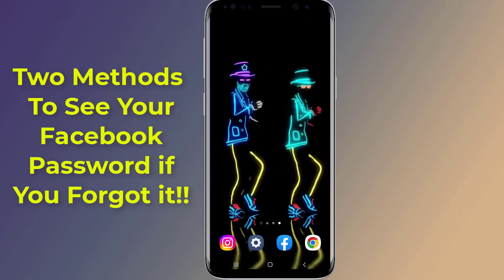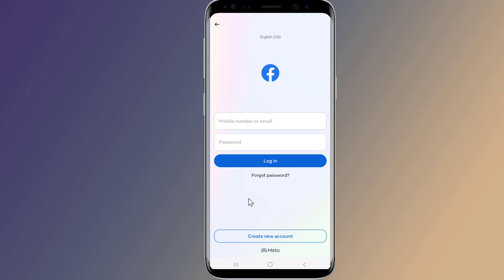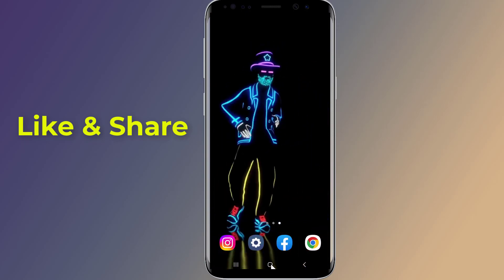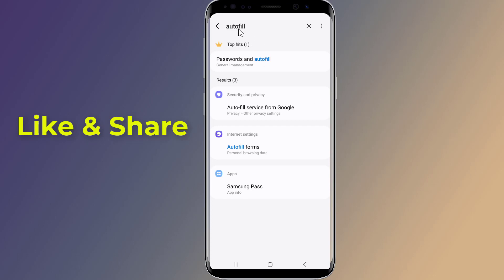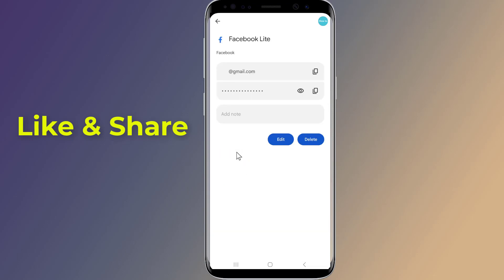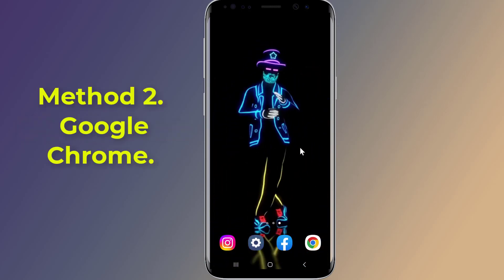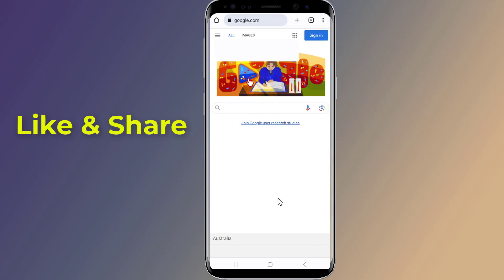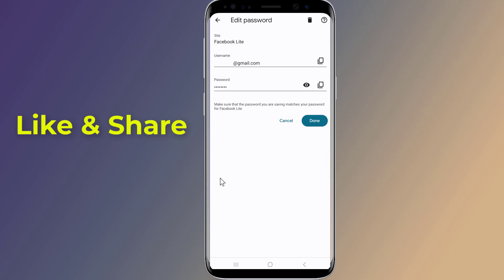How to See Your Facebook Password if You Forgot it!! - Howtosolveit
How to See Your Facebook Password if you forgot it Without Changing it. If you want to know how to retrieve your facebook password if you forgot it then in this video you will find the easy way to get back facebook account and recover your facebook password if you forgot it. If you haven’t used Facebook in a while, you might have forgotten your password. However, you might be still logged into the Facebook app. If you’re logged in to Facebook, you won’t be able to see your password directly on the app. This is because Facebook does not allow it, as it compromises your security. If there was a feature that allows you to view your Facebook password while you’re logged in, then anyone will be able to see your Facebook password. You might be wondering how you can see your Facebook password in the app without having to change it. In this video I will show you two methods to See Your Facebook Password if you forgot.
Method One using Password Manager to see facbook password. Some passwords are automatically saved on your smartphone. Hence, there’s a high chance that you can find your facebook password on your device as it might be saved. To see your Facebook password, you need to check your saved passwords on your device. You can check your saved facebook passwords on both iPhone and Android devices.
Method two Check Your Browser’s Saved Passwords. If you have made your browser remember the passwords of websites, you might be able to recover your forgotten Facebook password by checking your browser’s saved passwords.